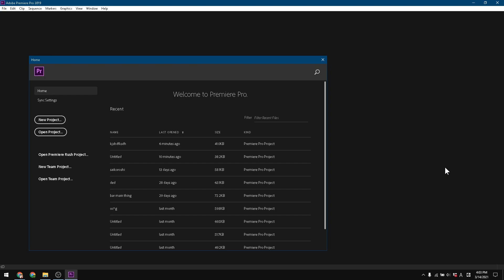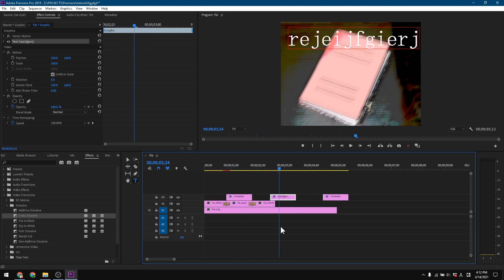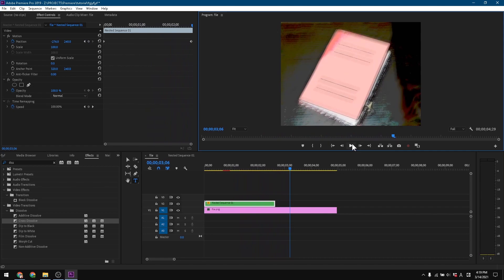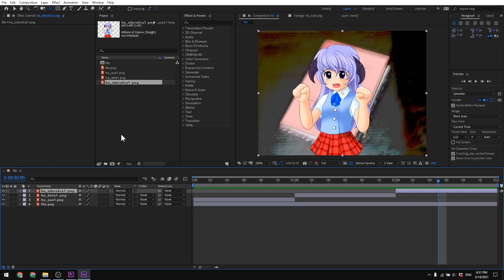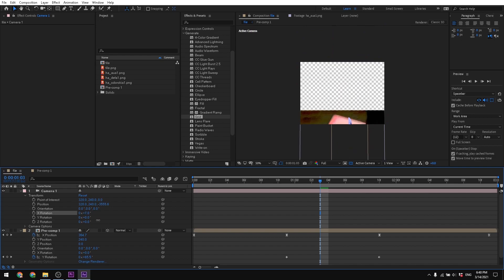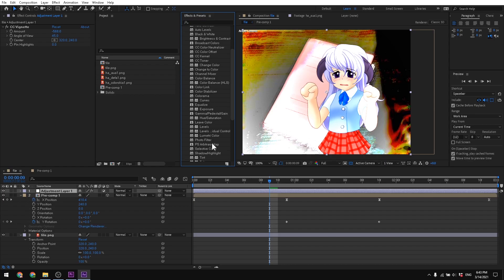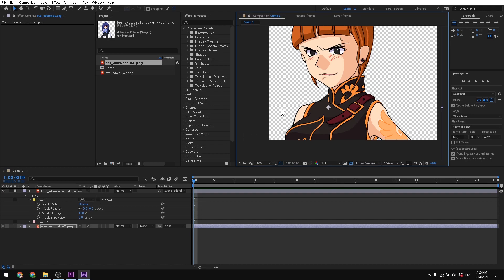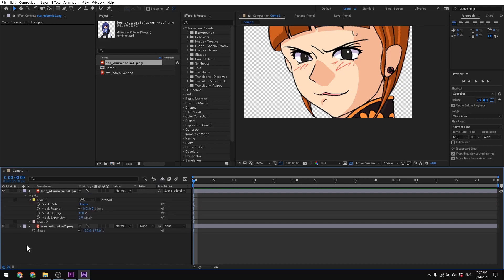TUTORIAL: Video editing for idiots (by idiot)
Say hello to another episode of incoherent slavic ramblings!
I think next time I should write a script before I record myself

Timecodes:
0:00 - Intro
3:03 - 1. Starting simple with Premiere
6:32 - 2. Text tools
7:29 - 3. Video transitions
10:35 - 4. Audio (lazy)
10:57 - 5. Copying
12:04 - 6. Finally text tools
13:19 - 7. Other effects
14:11 - 8. Copying attributes
14:51 - 9. Nested sequences
18:17 - 10. Typewriter animation and compactibility with After Effects
20:48 - 11. AE compactibility but awesome
24:15 - 12. After Effects is awesome
30:35 - 13. Animation curves
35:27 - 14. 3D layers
38:41 - 15. Adjustment layers
41:37 - 16. Puppet pin tool
45:10 - 17. Hierarchy and null objects
49:11 - 18. Looping animations
52:11 - 19. Wiggle wiggle wiggle
57:25 - 20. Masking
1:01:38 - 21. Image interpolation
1:02:36 - 22. Shy layers
1:03:40 - 23. Rendering